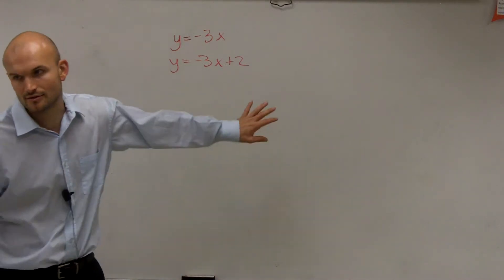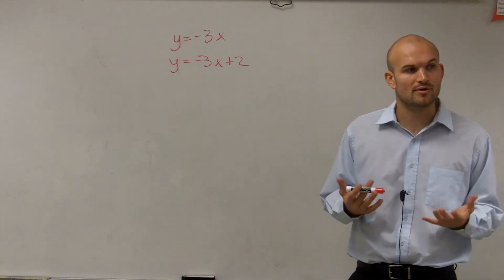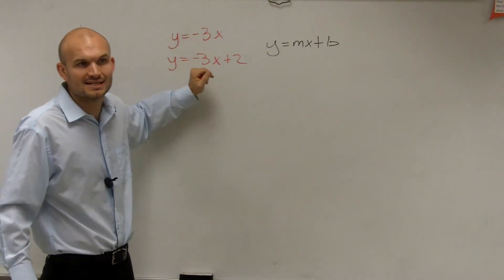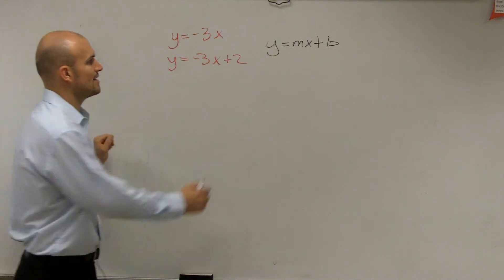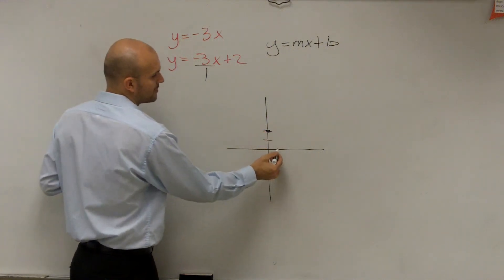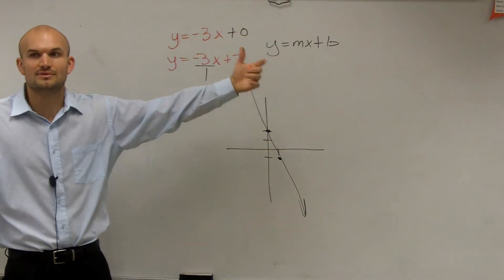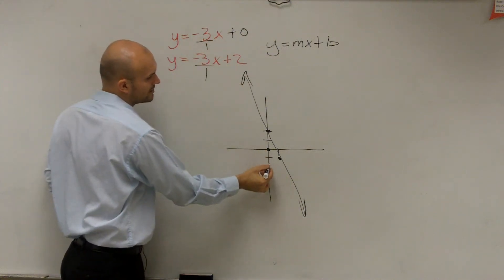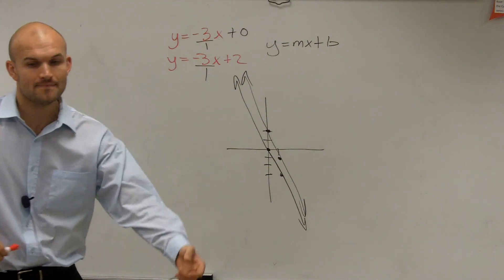Solving a system of equations with an inconsistent solution graphing